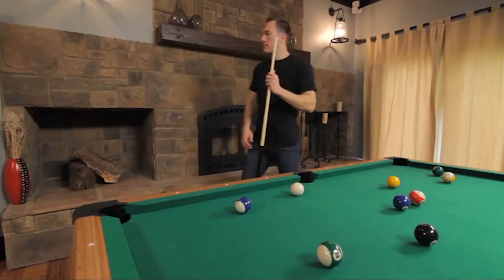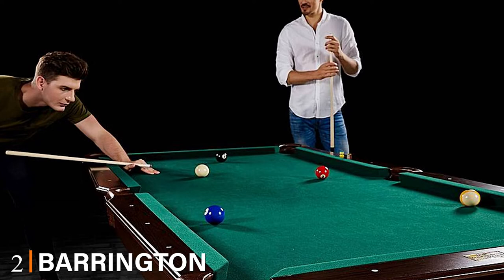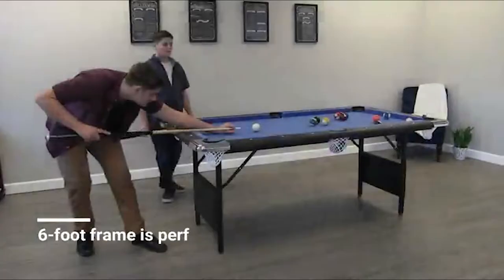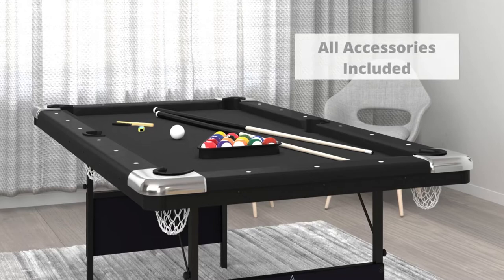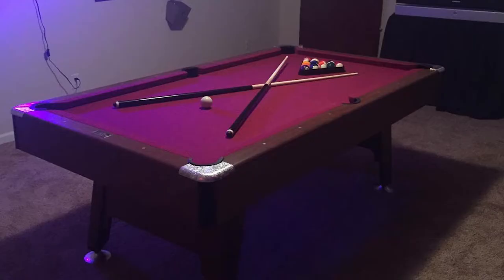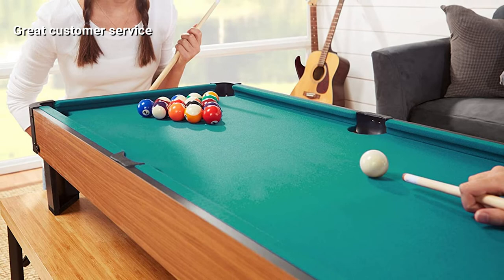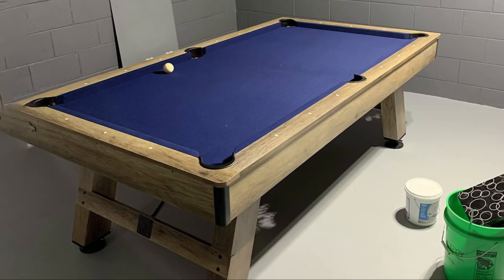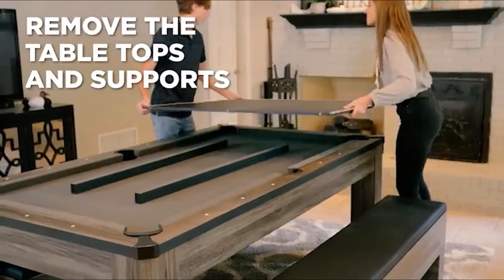Top 10 Best Pool Tables in 2024 | Reviews, Prices & Where to Buy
Links to the Best Pool Tables we listed in today's Pool Table review video:

1 . EastPoint Sports Masterton Billiard Pool Table
2 . Barrington Springdale Premium Billiard Pool Table
3 . Hathaway Fairmont 6ft Pool Table
4 . Fat Cat Trueshot 6’ Pool Table
5 . Barrington Claremont Slate Billiard Table
6 . Mizerak Dynasty Space Saver 6.5′ Billiard Table
7 . Playcraft Sport Bank Shot 40-Inch Pool Table
8 . GoSports 6ft or 7ft Billiards Table
9 . American Legend Brookdale 7.5' Pool Table
10 . Atomic Game Tables Hampton 7' 3-in-1 Pool, Dining

What are the Best Pool Tables in 2023?

In today's video we reviewed the Top 10 Best Pool Tables on the market in 2023. We made this list based on our personal opinion and we ranked them in no particular order, after doing our research based on their prices, quality, durability, brand reputation and many more.

After watching this video you will know which are the best budget, top selling and top rated Pool Table on the market today.

If you choose from this list you can be sure that you buy one of the best Pool Tables available today.